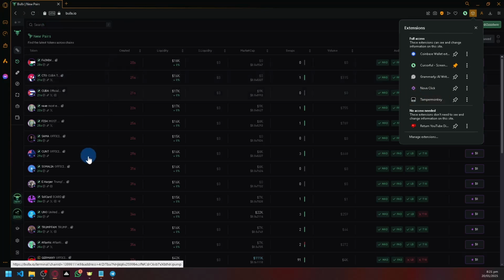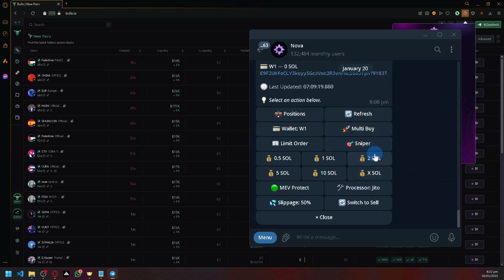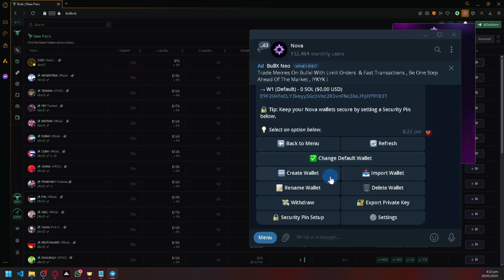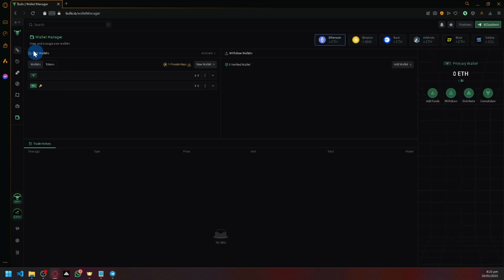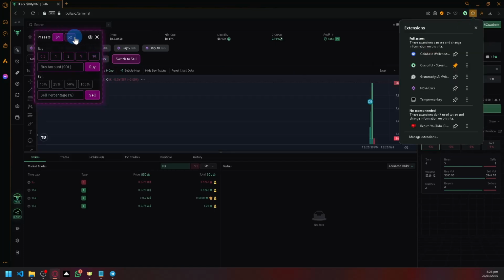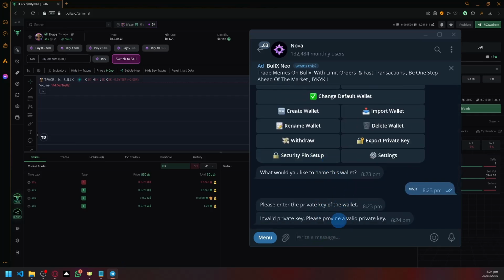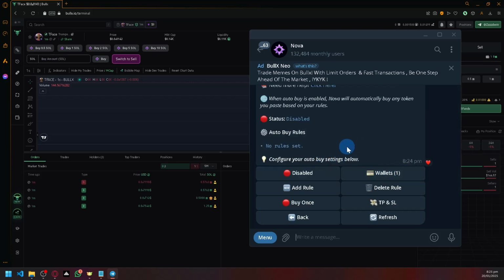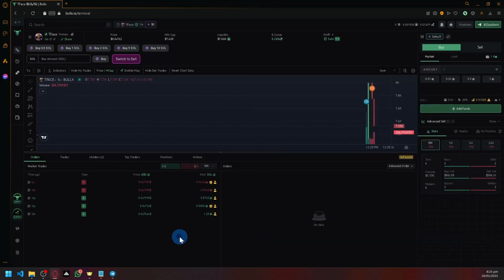Nova Click Tutorial (2025) - Get Started As Beginner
In this Nova Click Tutorial (2025), we’ll take you through the step-by-step process of getting started with Nova Click for crypto trading. If you're new to memecoins, Solana, or automated trading bots, this guide will help you set everything up and use Nova Click with ease. By the end of this video, you'll have all the basics covered to begin your trading journey confidently!